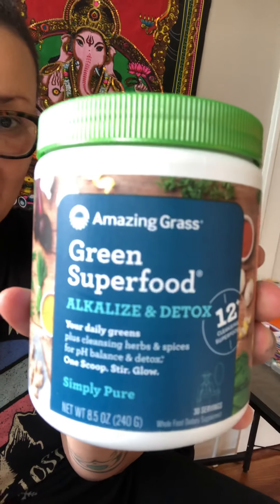Foodie Fridays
My top three smoothie ingredients!